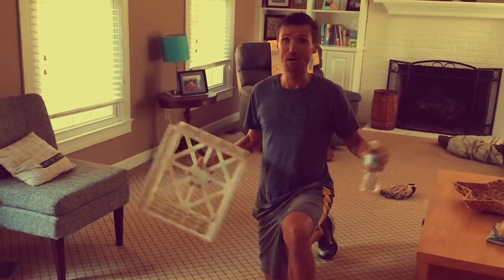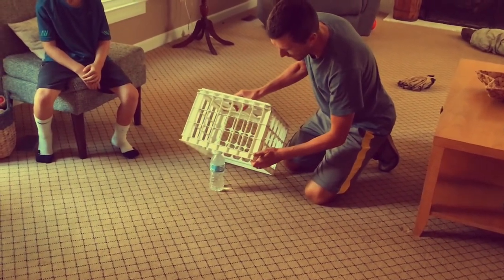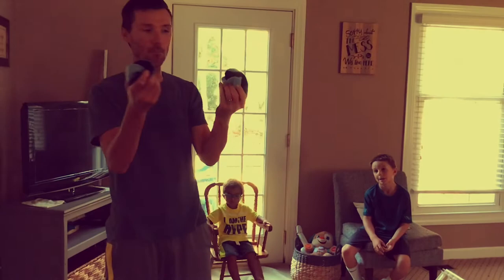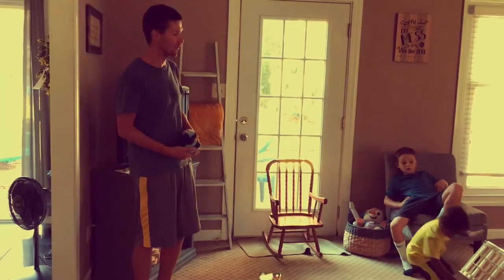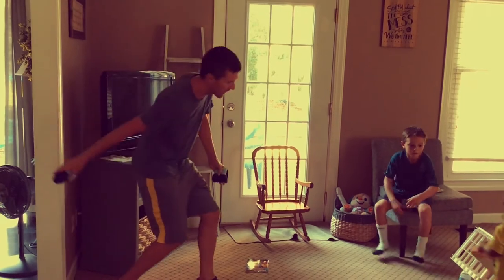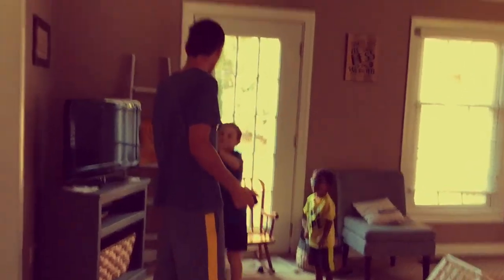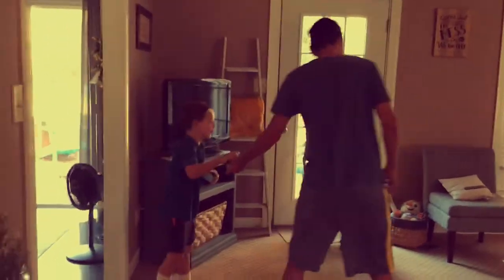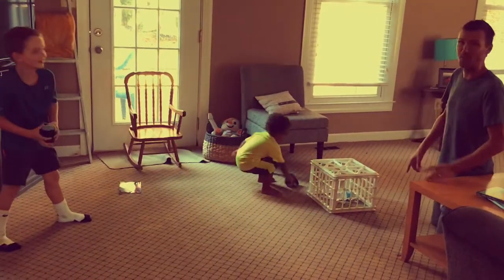Water Bottle Trap Game -- Fun Virtual At-Home PE Activity!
Simple, easy, and fun!

This Physical Education game works great for at-home or virtual home instruction.

Super practice for underhand rolling skills.

Big thanks to Open PhysEd for the idea!